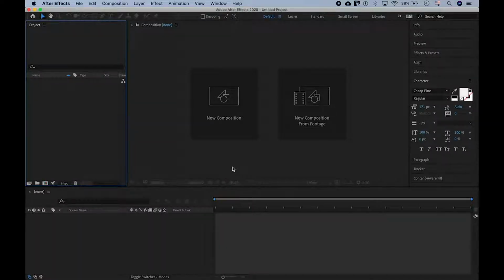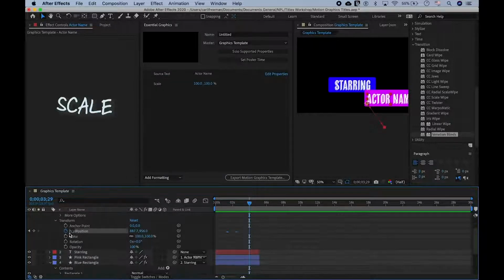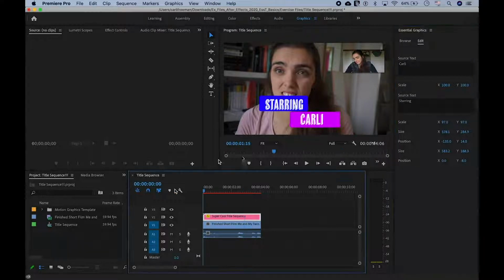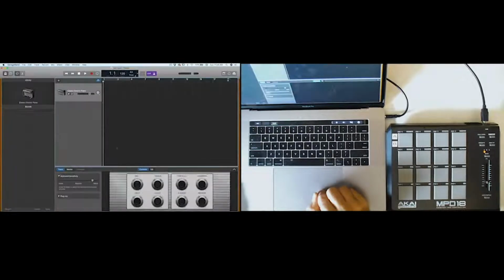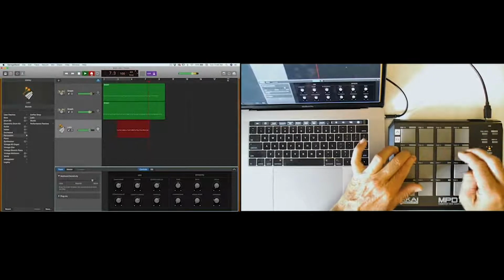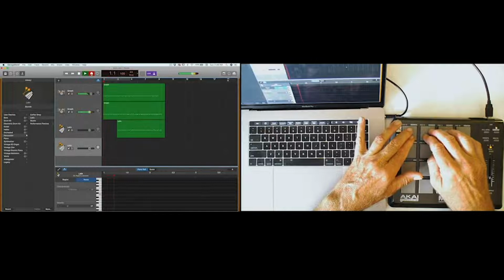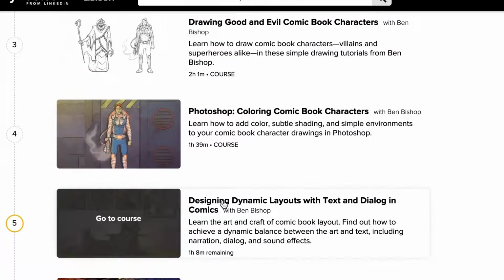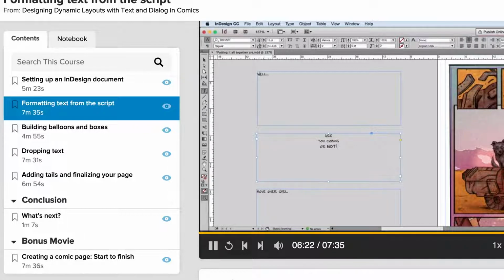Studio NPL Playlist - Episode 22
Tuesdays and Thursdays at 1 PM, join your favorite Studio NPL mentors, Teen library staff, and Nashville area teens as they present short workshops, stories, demonstrations, and more streaming right to your home.